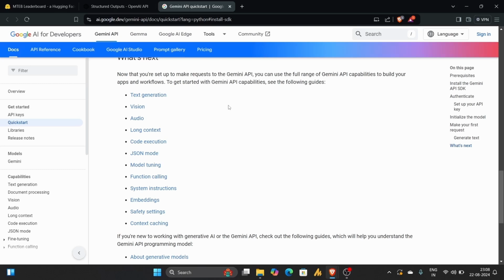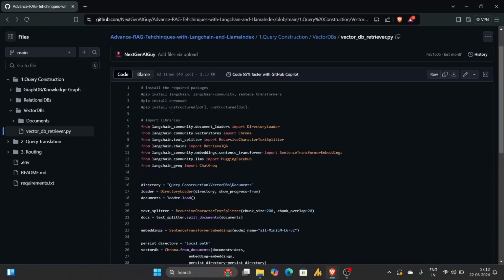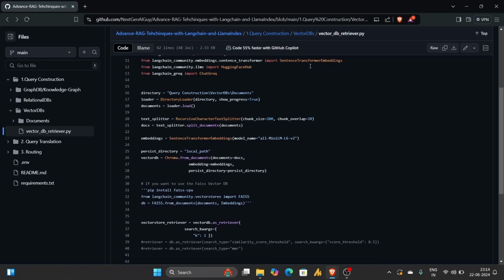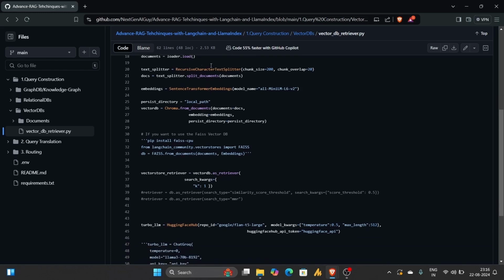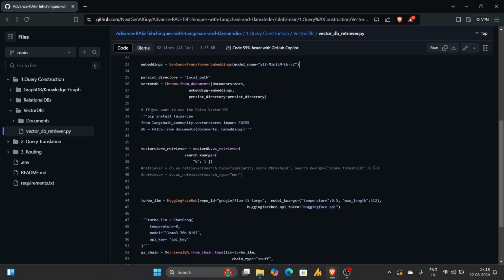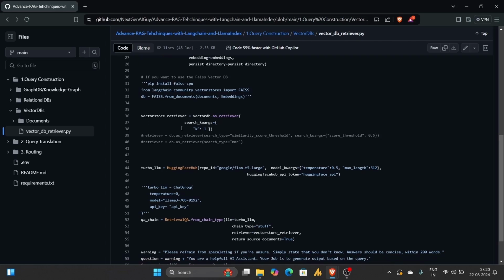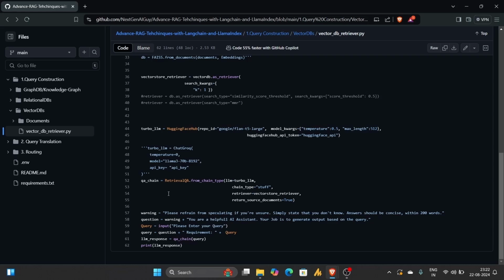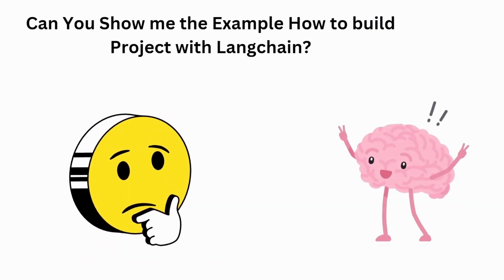What is LangChain? How to Build AI Projects with the LangChain Framework - Demo Included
In this video, we introduce you to LangChain, a powerful framework designed to simplify the development of AI-driven applications and workflows. Discover how LangChain can streamline the process of building complex AI systems, from integrating language models to managing data and context.

We'll guide you through the key features of LangChain and show you how to build a practical project using this framework. Watch as we walk through a demo project, providing hands-on insights into creating effective AI solutions with LangChain.

✨ What You'll Learn:

What is LangChain and why it's a game-changer for AI development.
Core features and components of the LangChain framework.
Step-by-step instructions for setting up a project with LangChain.
A demo project showcasing LangChain in action: integrating language models, handling data, and managing context.
Tips and best practices for using LangChain effectively in your AI projects.
Whether you're new to LangChain or looking to enhance your AI projects, this video offers a clear, practical guide with a real-world demo.